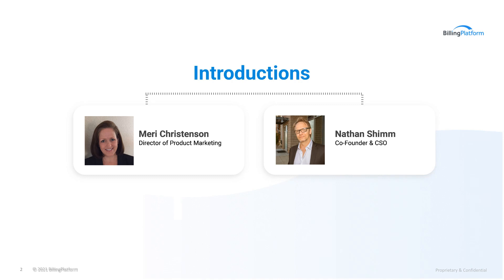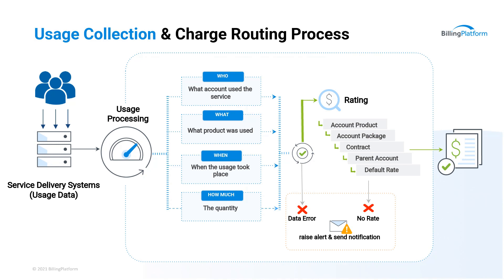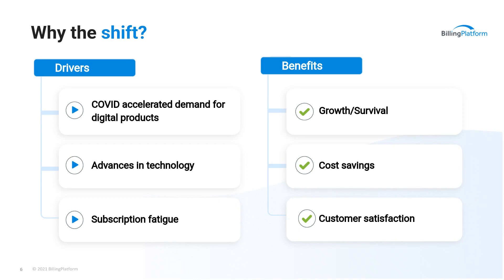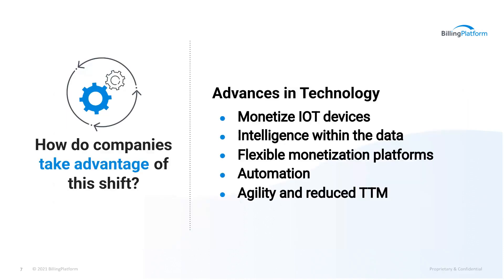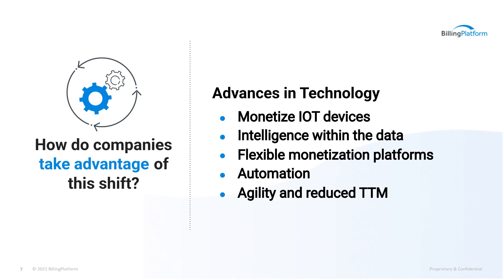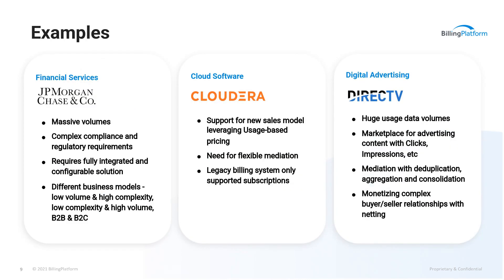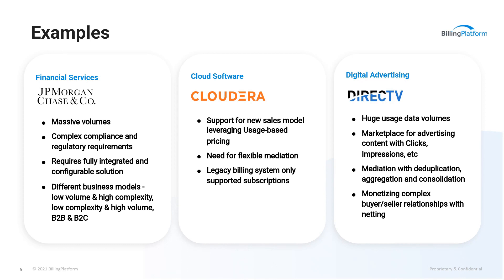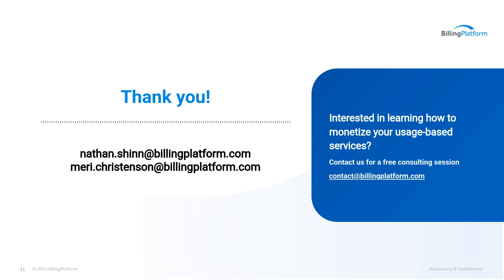Monetizing Usage Based Services and Solving Data Complexity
The future of subscriptions has evolved with businesses now offering more than just simple subscriptions. The benefits of usage or consumption-based pricing are many—from being an entry-point to try out services to pay-as-you-go plans to offering customers the ability to pay for what they use, all to help your business grow revenue and scale.

Don't miss your chance to attend this monetizing webinar with BillingPlatform CSO, Nathan Shinn. During the talk we'll cover:

• How to simplify high-volume data collection
• Validation, and transformation to power your usage billing models
• Expert Q&A

Discover insights that can immediately help your organization. Watch today.